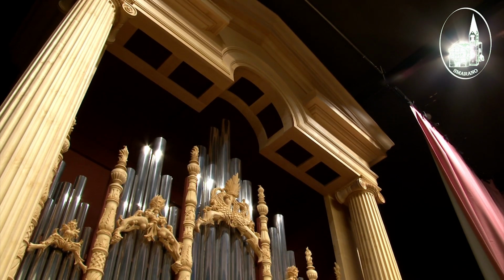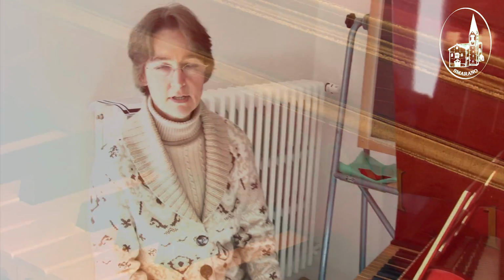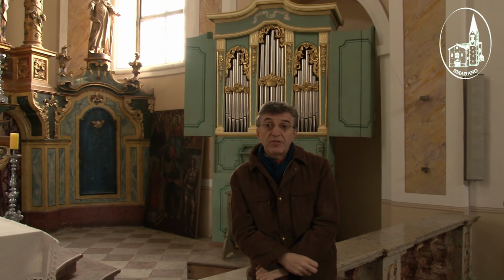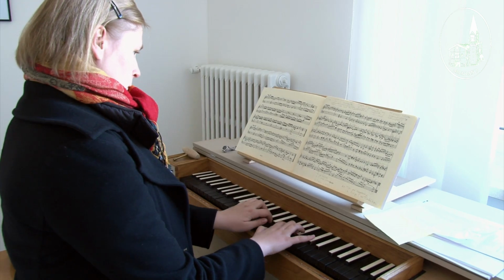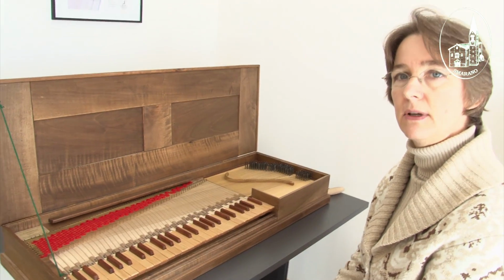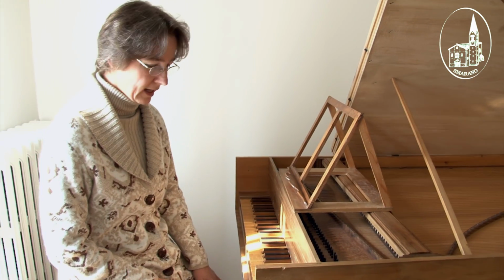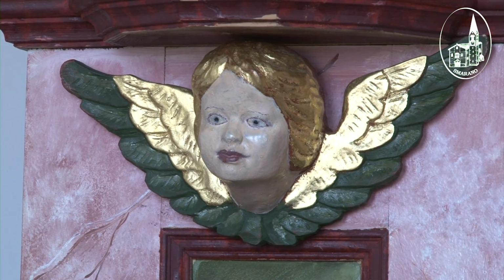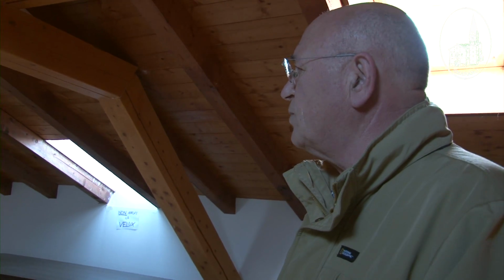Smarano Organ Academy presents The Instruments of the Academy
The beginnning

The Cultural Asscciation "Monsignor Celestino Eccher" was founded in February 1993 in Smarano as the natural evolution of a Committee previously established to steer the activities connected to the promotion of a pipe organ for the church of the village of Smarano. It was immediately clear that the future organ, assuming proper financing, had to be an high quality instrument, specifically featured for the baroque organ literature. A pure coincidence led to meet an organ maker, Glauco Ghilardi from Lucca (Tuscany),  When funds were provided, both from the people of the village and from the local and regional Communites, the instrument was built and inaugurated in 1992, receiving immediately the interest of the experts which attended the inauguration.

The Academy

The "Accademia di Musica Italiana per organo in Pistoia" proposed this instrument for an intensive academic seminar about Northern German baroque music. The first seminar was held in April 1993 directed by the eminent professor and German organist Harald Vogel. The same seminar was repeated in one year later, still guided by Harald Vogel. Since August 1995 to 1999, the seminar became a much more extended Academy held by a Faculty appointed with the cooperation of Hans Davidsson and the Go-Art from of the Goteborg University. Since 1999 the Academy is led by Edoardo Bellotti, as artistic Director.

Starting july 2008 the Society is ready to host organ and baroque keyboard masterclasses in a brand new Structure where a wide variety of instruments and  spaces are provided all year around for  an extended activity, both as open and dedicated Masterclasses, allowing students an intensive and coached individual practising  as completion of the collective Academic work received on site.

The future of the Association and Smarano Academy

The investments made in the years 2008 / 2009 in the structure of Smarano, located in the building of the former elementary schools provide a further opportunity to expand the activity, which now is mostly restricted to spring and summer period, over the whole year.

The wide availability of instruments and comfortable spaces even in winter allow to use the structure at its best both for specific activities related to courses of organ, harpsichord and clavichord, and also for other musical institutions (universities and conservatories) for specific learning activities directed to their students in the form of a Masterclass.

SMARANO INTERNATIONAL ORGAN, CLAVICHORD AND IMPROVISATION ACADEMY
SMARANO -- COPENHAGEN -- ROSKILDE

AUGUST 1.st TO 11.th - 2011

From South to North Europe
Frescobaldi -- Kerll -- Buxtehude -- Bruhns

Arcangelo Corelli is a prominent personality of the Baroque time: his influence is very strong in many fields, among them the establishment of a "classic" style, the evolution of the church modes towards modern tonality, the continuity with the old counterpointal tradition. He did not write for the organ, but for many reasons he was a reference point for organists and composers of his time. Smarano Academy, in order to prepare Corelli's Year 2013, proposes a three-year itinerary exploring some of these important aspects  in the organ and clavichord repertoire and in the improvisation.
The 2011 Academy looks at the connections between North and South Europe in the 17th Century, 2012 at the important aspect of "modality and tonality" in organ music, 2013 at Corelli's direct influence into the organ literature of the 18th century.

Masterclasses
SMARANO

E. Bellotti / Bill Porter  - Continuo and Improvisation in the 17th Century
Francesco Cera   - Italian Music
Umberto Forni     - Johann Caspar Kerll
Roberto Fresco    - Correa de Arauxo & Pablo Bruna
Hans Davidsson   - Musica Poetica: Rethoric, Theology and Performance
Joel Speerstra:    - Clavichord: Buxtehude Suites

ROSKILDE  - FREDERIKSBORG
Jacques van Oortmerssen  - Bruhns